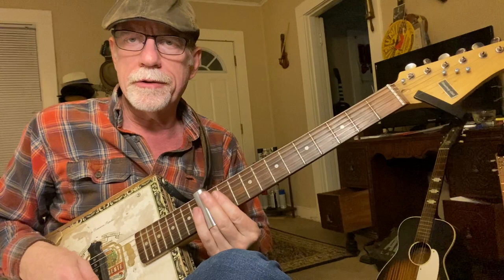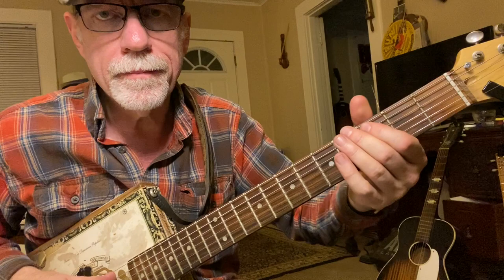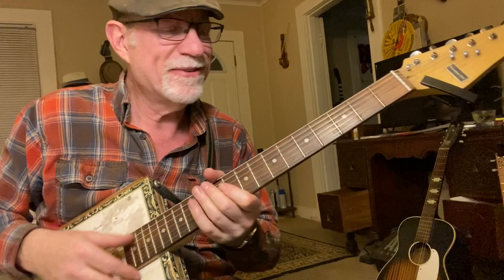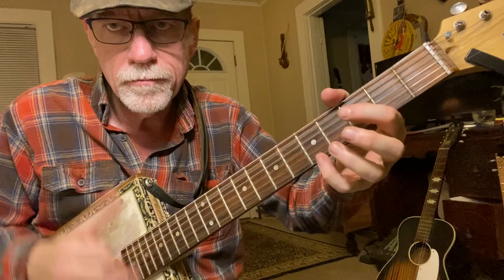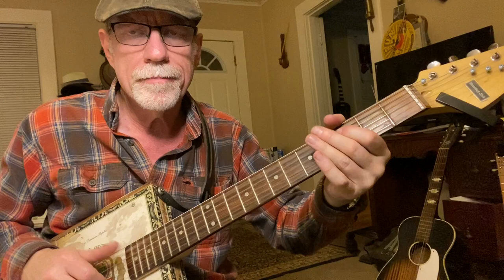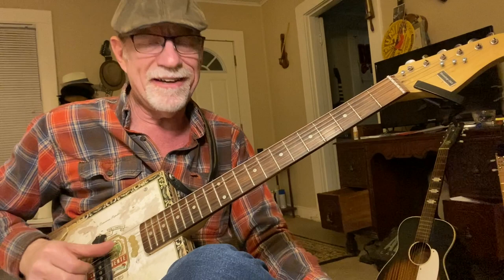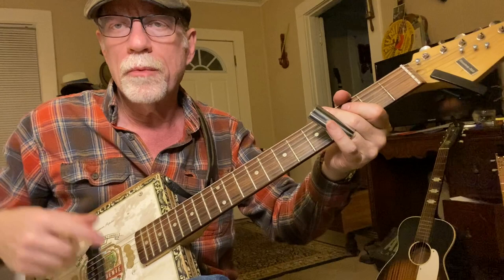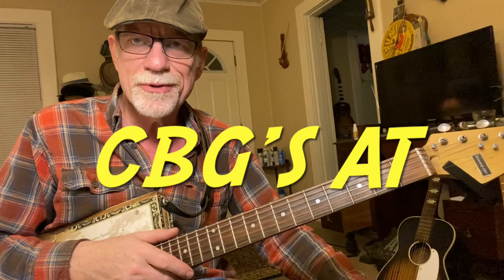RL Burnside Miss Maybelle 6 string CBG Lesson by Bluesboy Jag